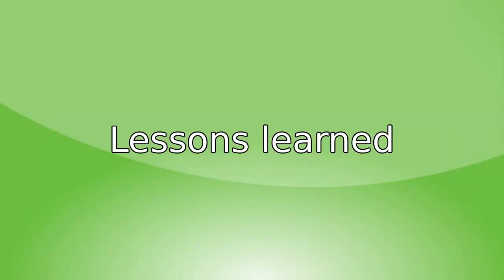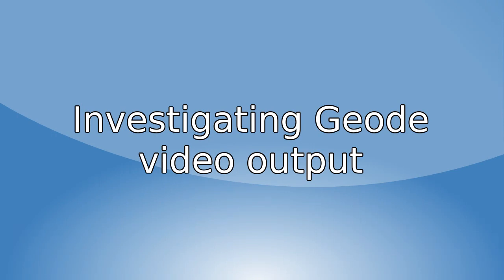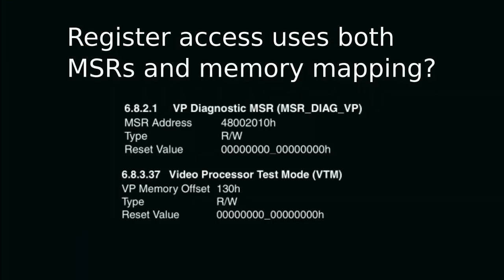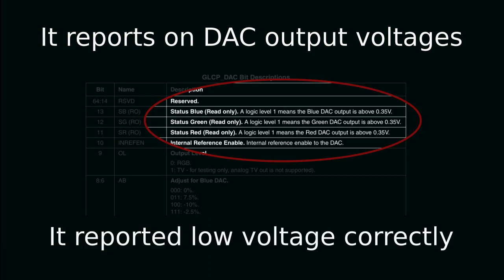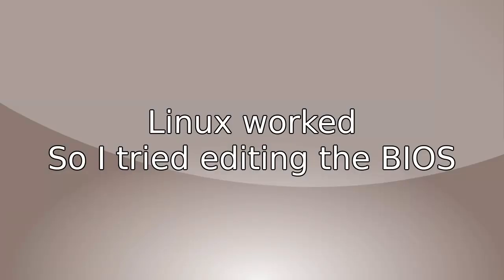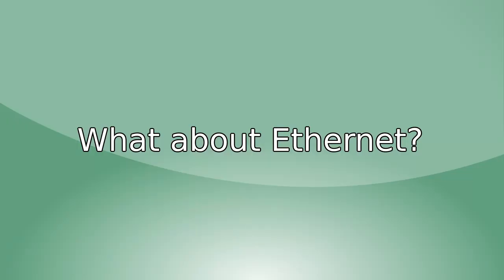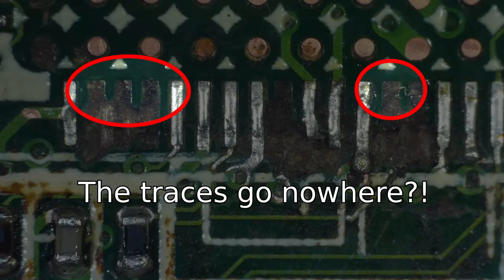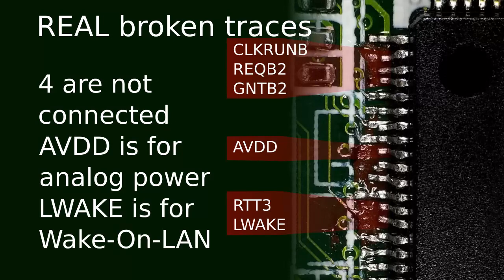Repairing an AMD Geode: Part 3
Can I fix it? Find out in this video part!